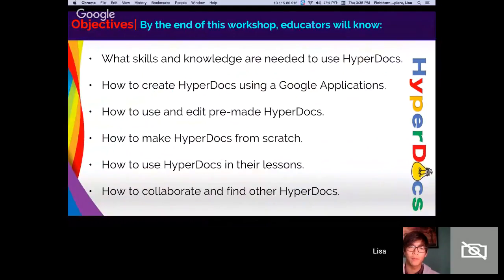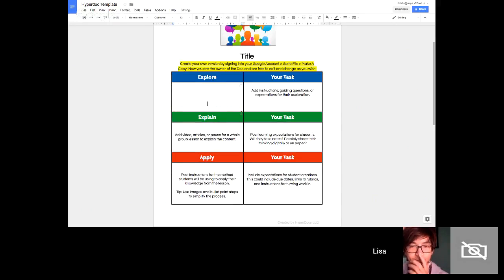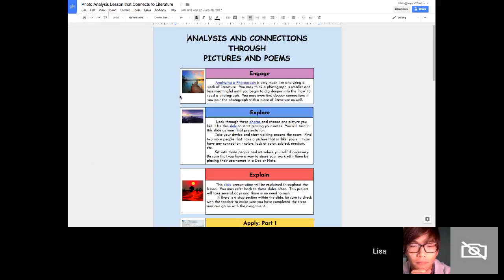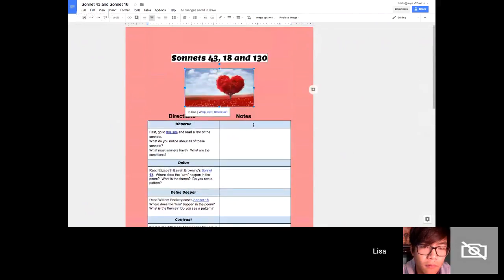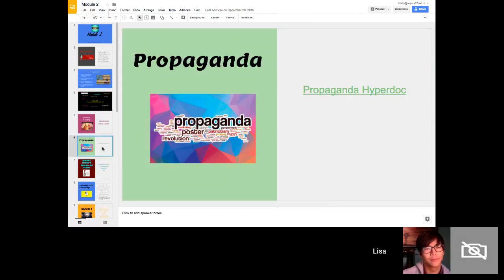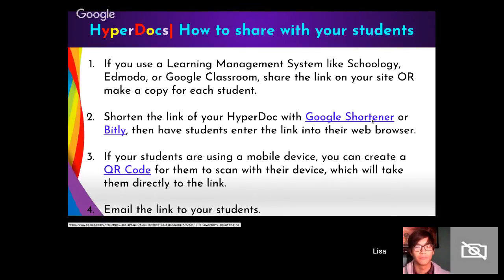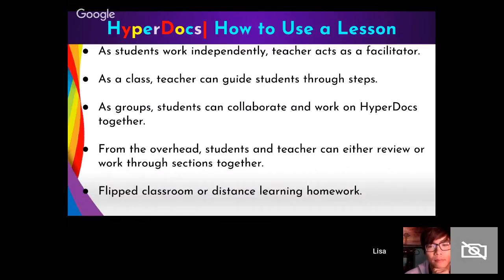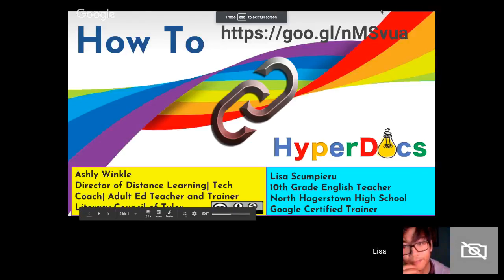How to Hyperdoc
In this webinar Ashly Winkle and Lisa Scumpieru will show how to hyperdoc both with Google Docs and Slides.  If you are interested in hyperdocing, this is where you can start!